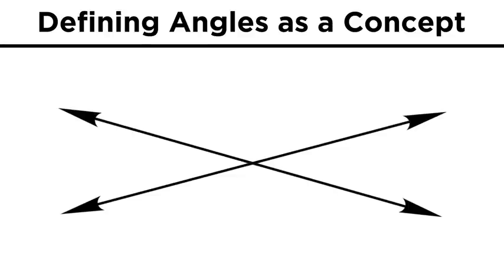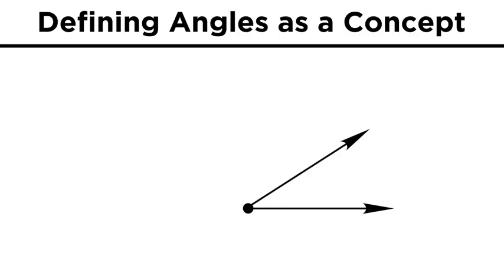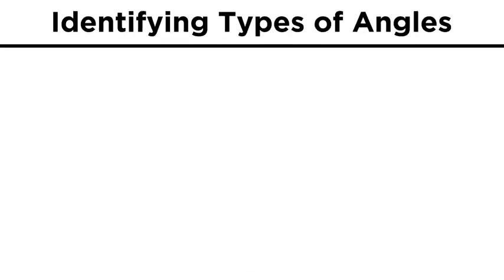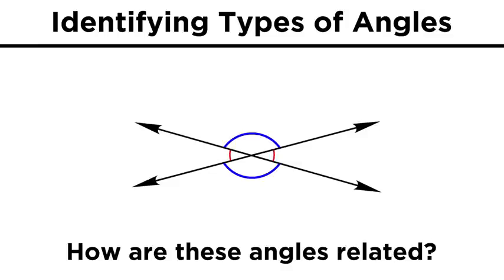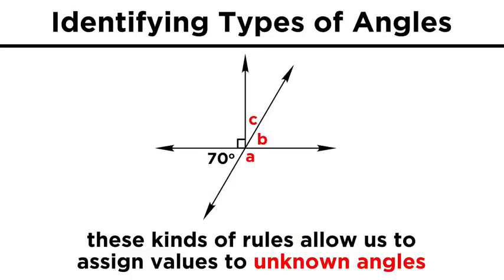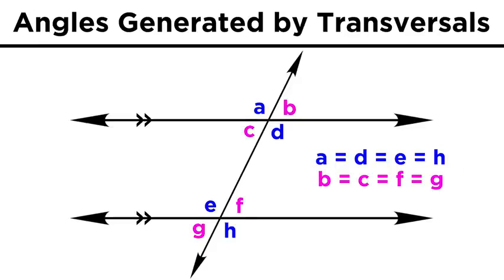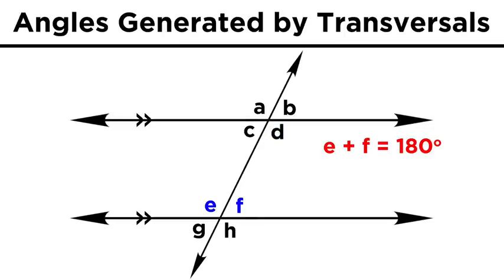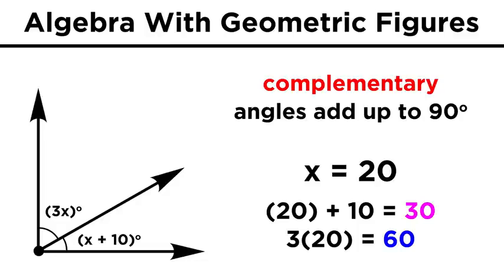28 March 2021